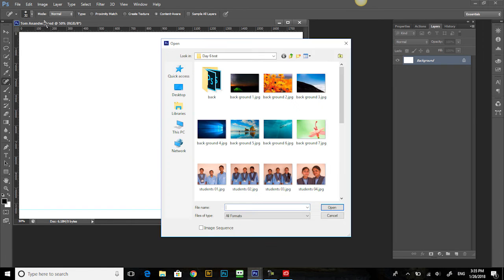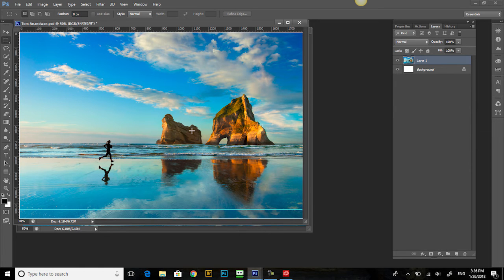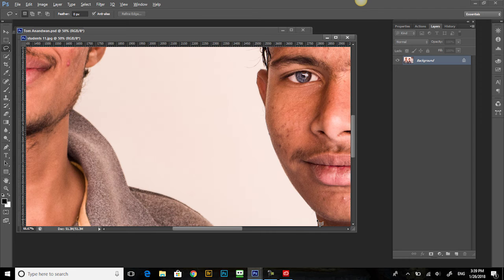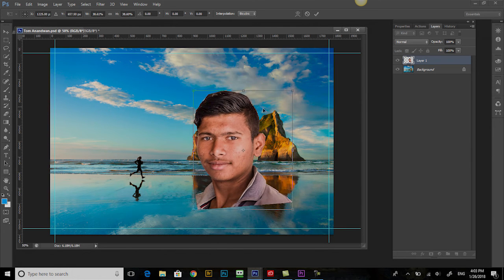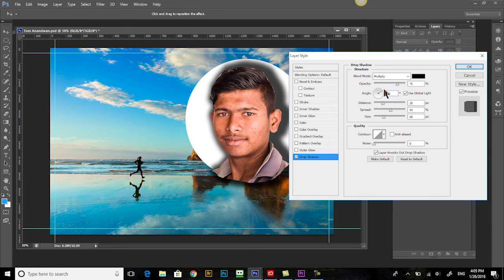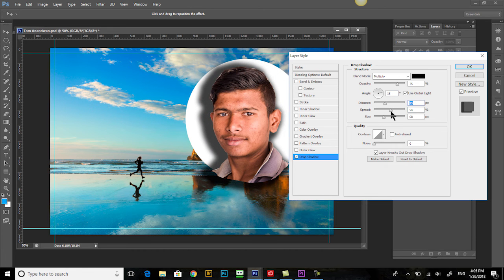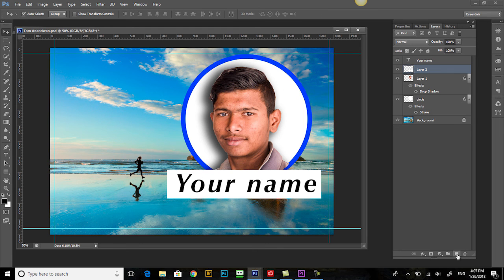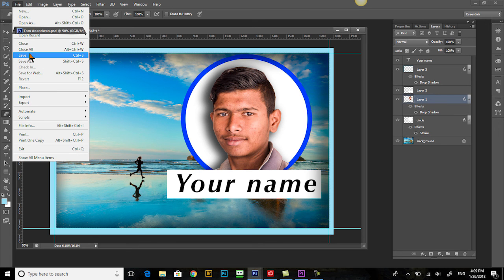Day 7 review for Photoshop test